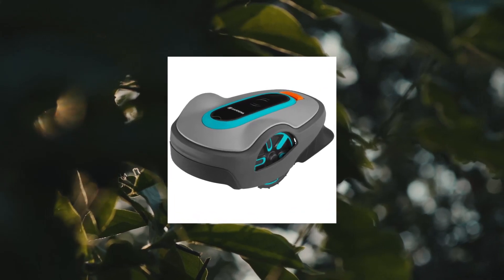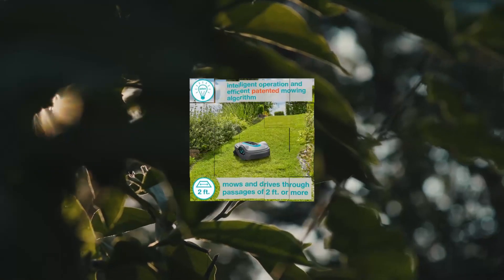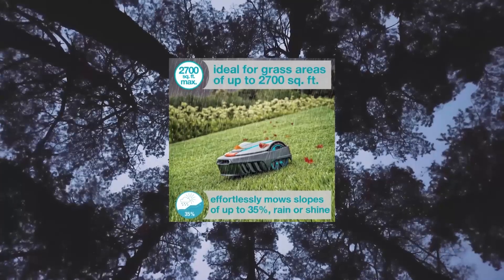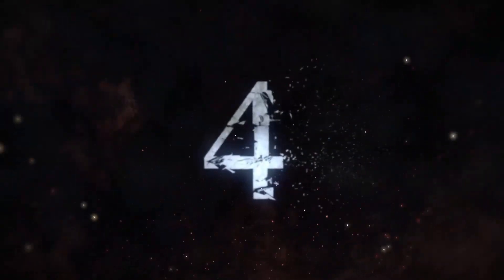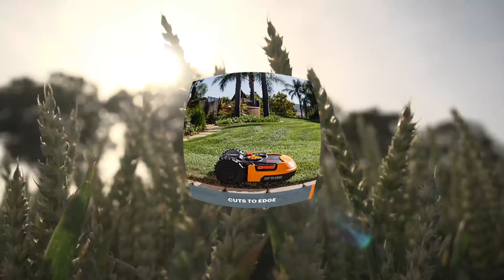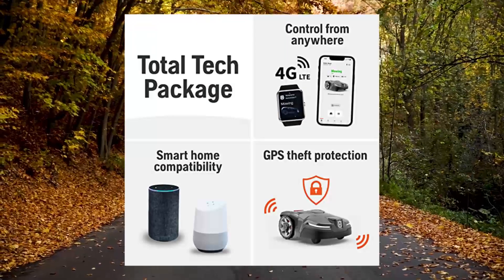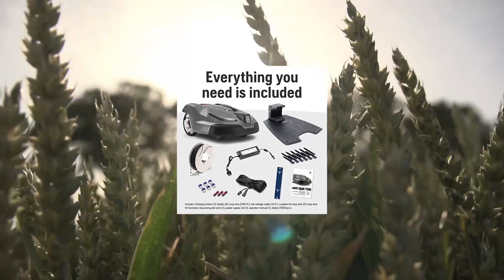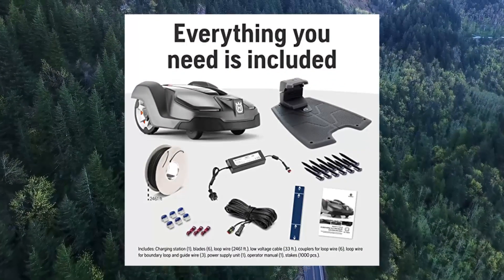Top 10 Robotic Lawn Mowers You Can Buy April 2023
Husqvarna Automower 415X Robotic Lawn Mower with GPS Assisted Navigation

Husqvarna Automower 115H  1st Generation  Connect Robotic Lawn Mowe

GARDENA 15201-41 SILENO Minimo - Automatic Robotic Lawn Mower with Free Garage

Worx Landroid S 20V 2.0Ah Robotic Lawn Mower 1/8 Acre / 5

Husqvarna Automower 430XH Robotic Lawn Mower with GPS Assisted Navigation

Husqvarna Automower 430X Robotic Lawn Mower with GPS Assisted Navigation

 To Get it you should Pay :: $1,999.99 Check Links Above for updated price

GARDENA 15001-41 SILENO City - Automatic Robotic Lawn Mower

 To Get it you should Pay :: $2,499.99 Check Links Above for updated price

GARDENA 15101-20 SILENO Life - Automatic Robotic Lawn Mower

 To Get it you should Pay :: $1,199.00 Check Links Above for updated price